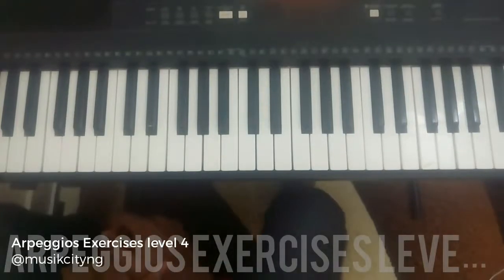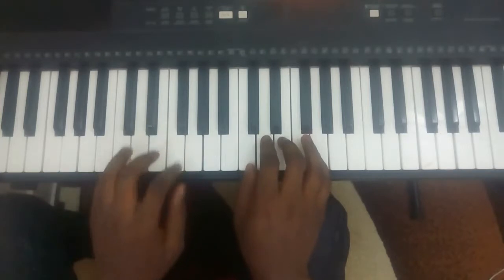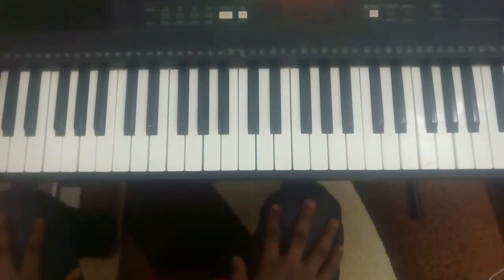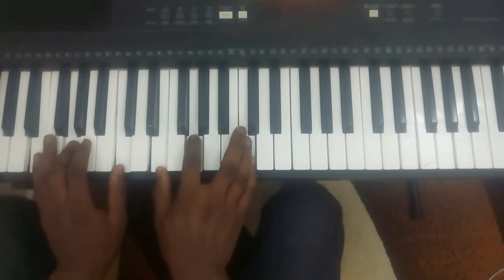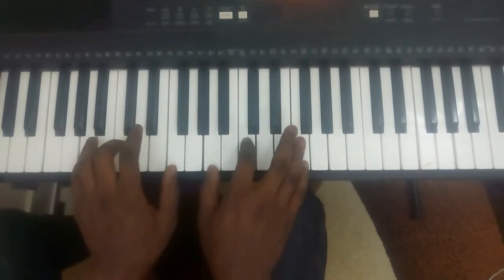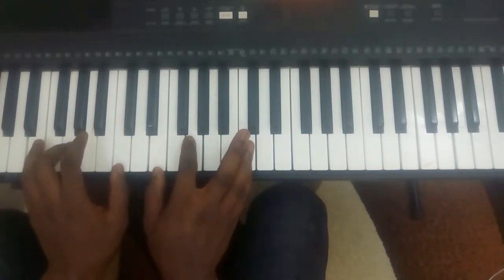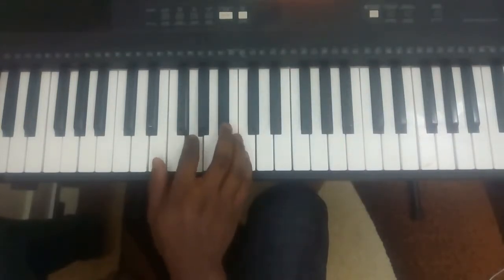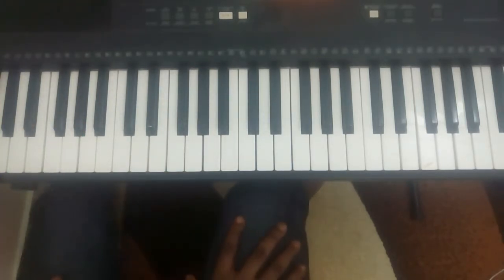Arpeggios Exercises Level 4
Level 10: